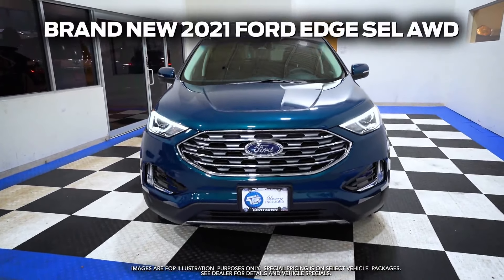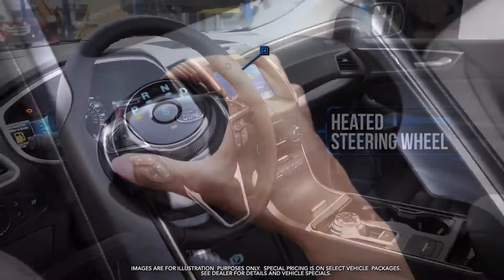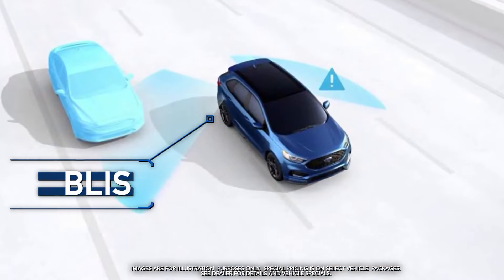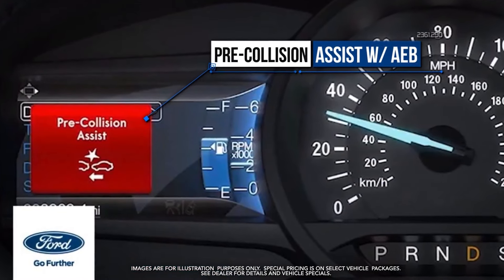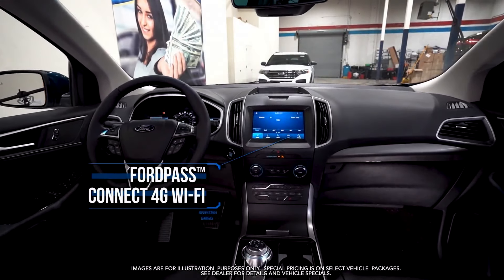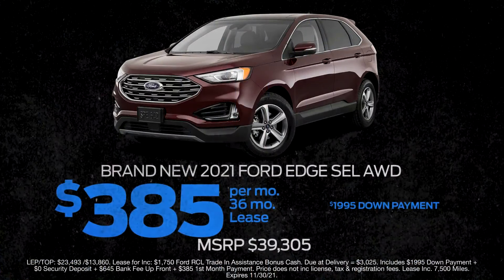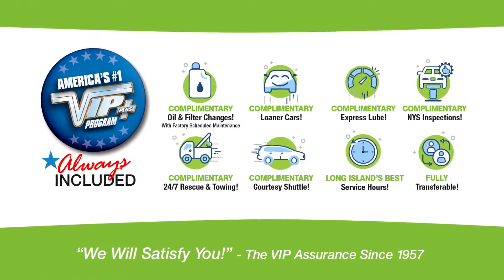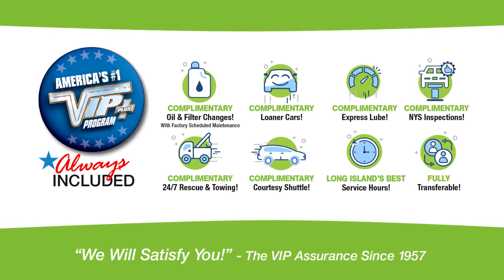2021 Ford Edge Showroom Spotlight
November 2021